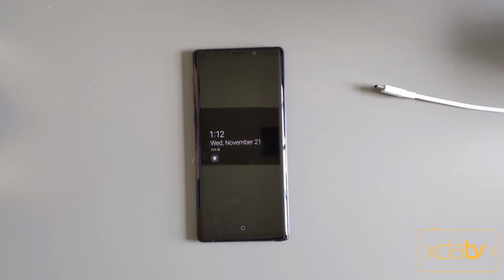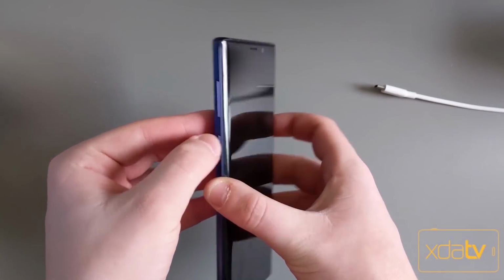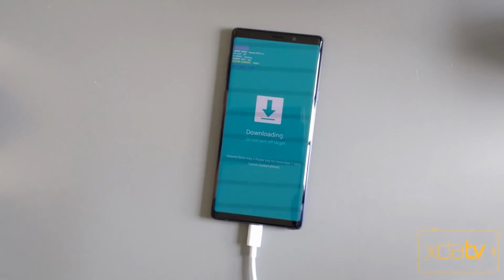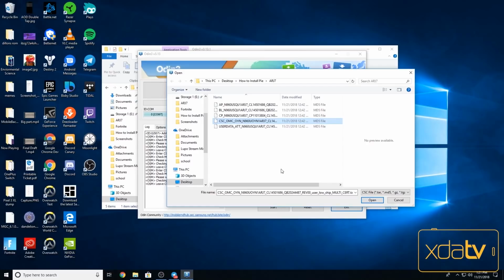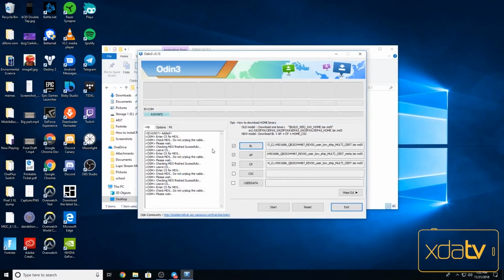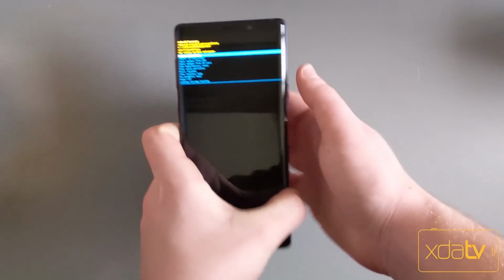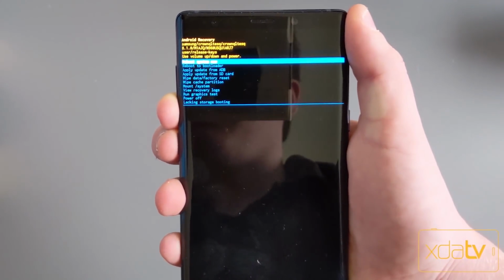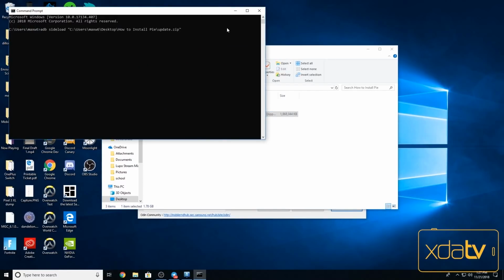How to install the One UI beta on the Samsung Galaxy S9 and Galaxy S9+